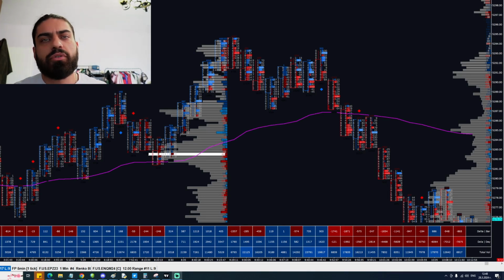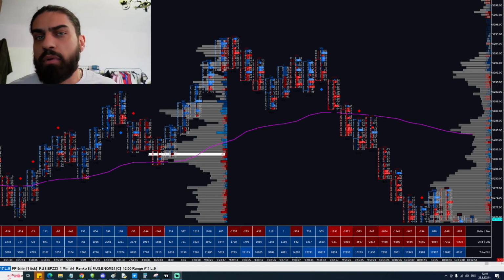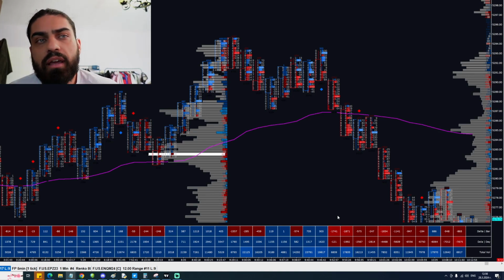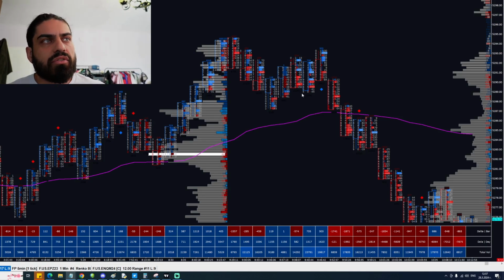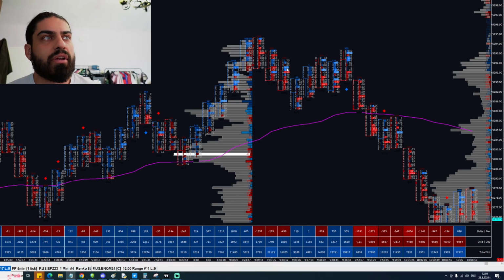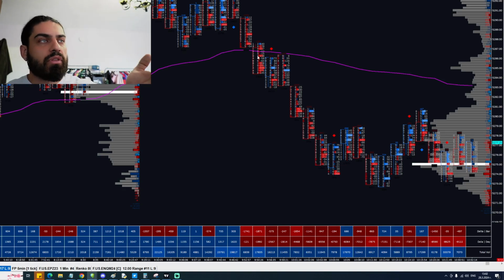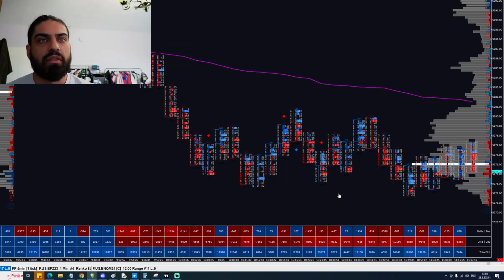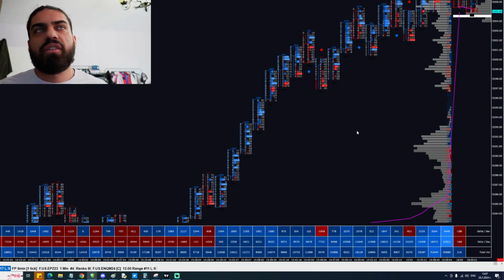How to Find Retail Trapped Traders with Order Flow (Footprint-Futures)